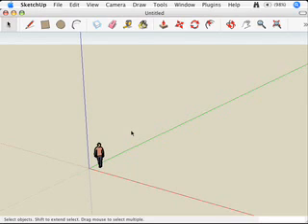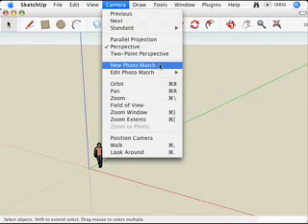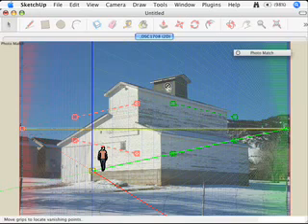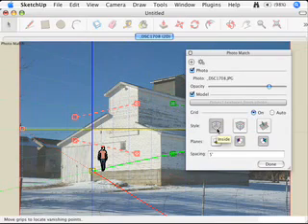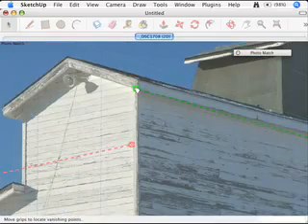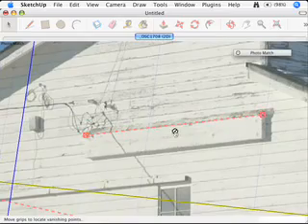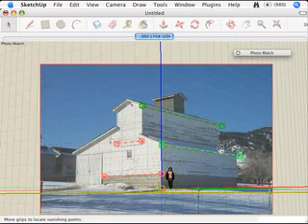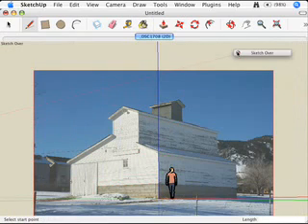Chapter 7 Creating a new Photo Match